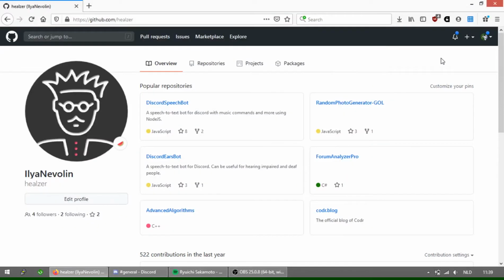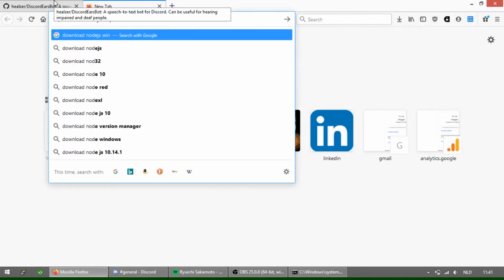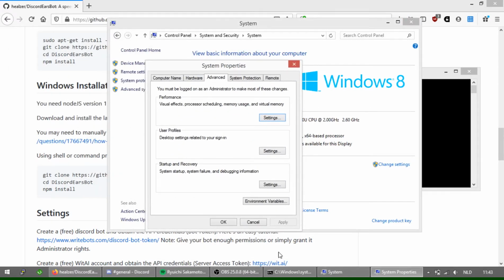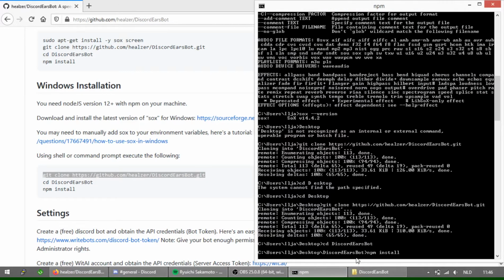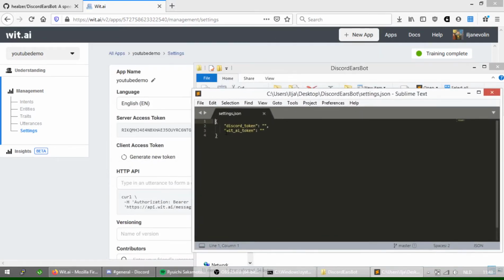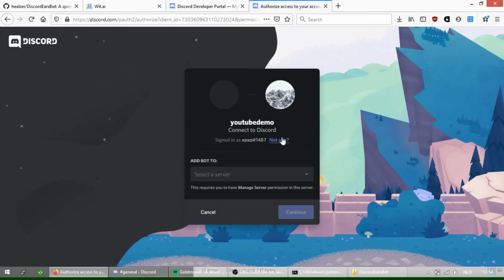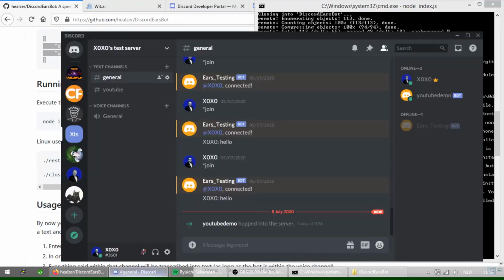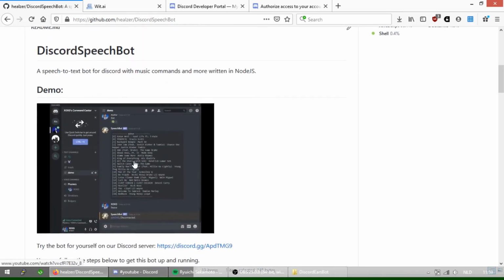Discord Speech-to-Text bot installation for Windows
A tutorial on how to install and configure my Discord Speech to Text (STT) bots for Windows. You can use this bot as a framework for your own custom bots with speech recognition built in.